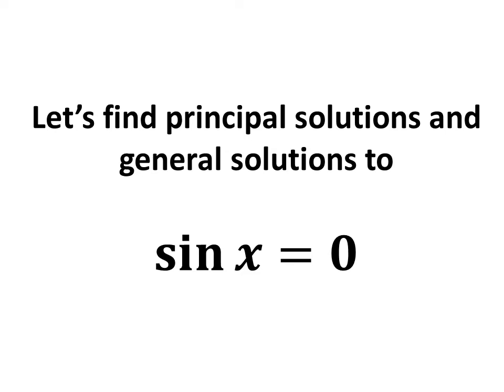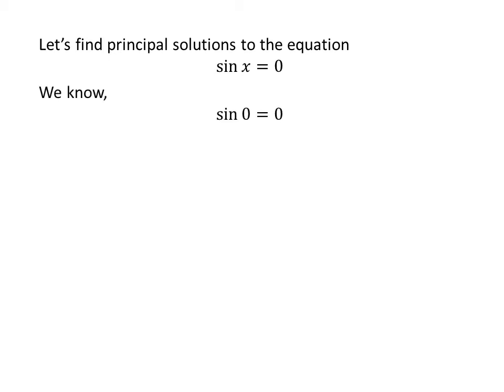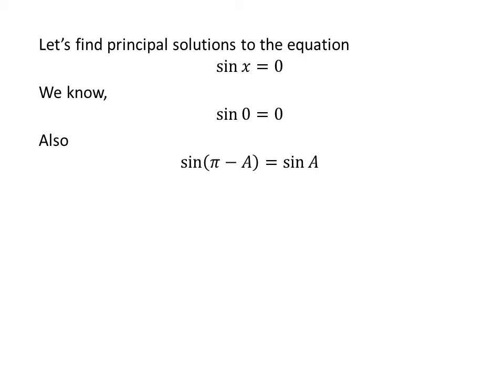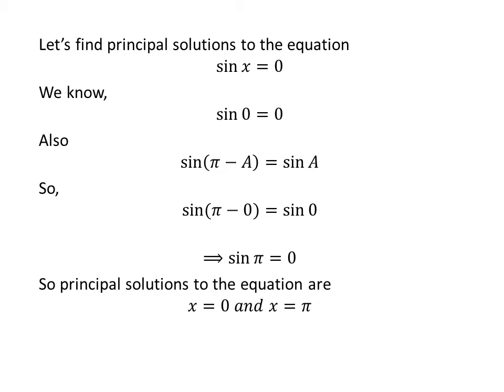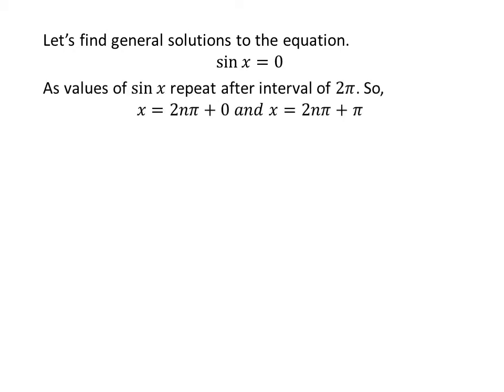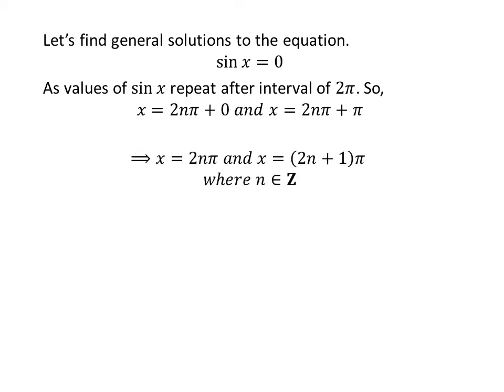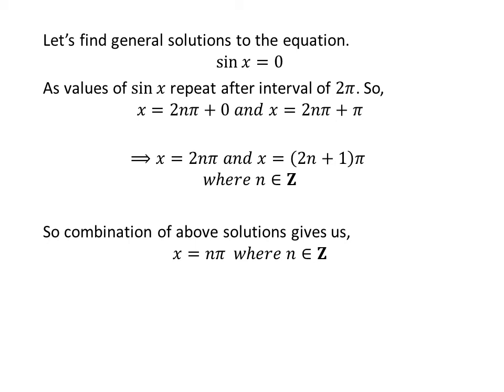Principal and general solutions to sin x = 0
In this video, we will learn to find the principal and general solutions to the equation “sin x = 0”.

Other topics of this video are:
Solve the equation sin x = 0
Find the principal and general solutions to sin x = 0
Find the solutions to equation sin x = 0